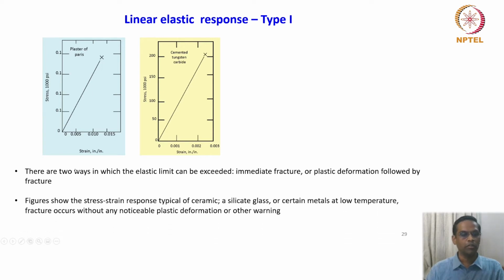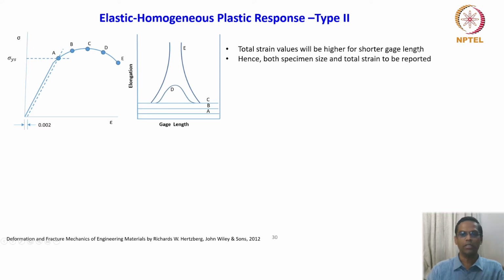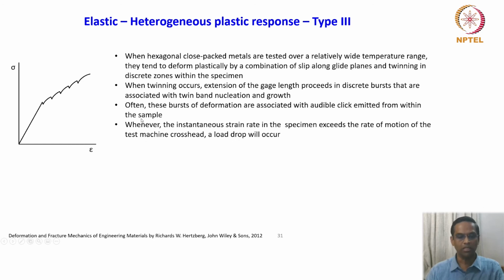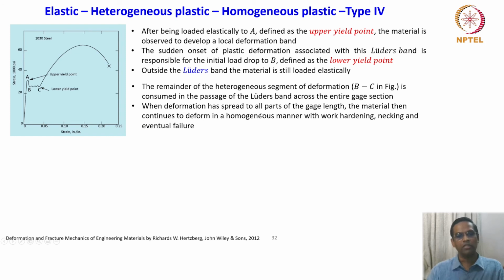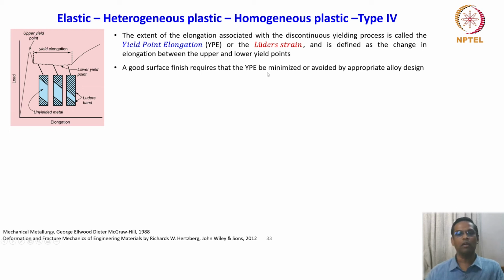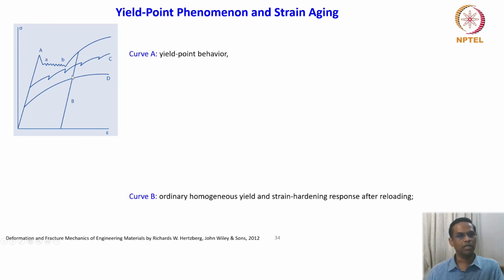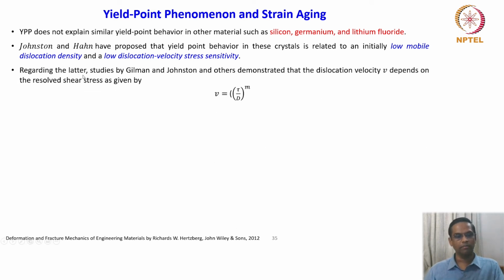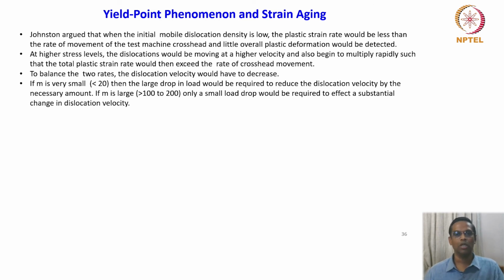Mechanical Testing - V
Homogenous and Heterogeneous deformation Yield phenomena, strain aging